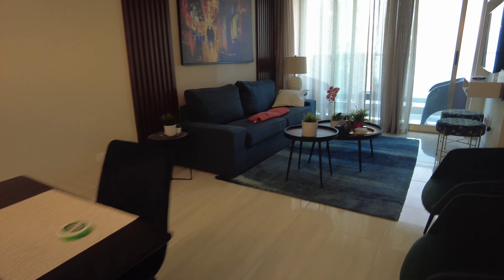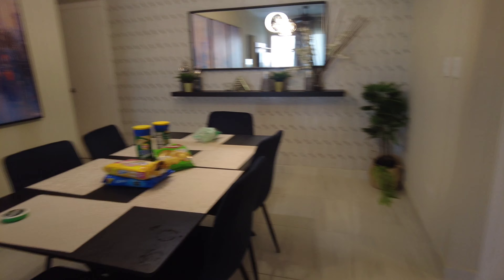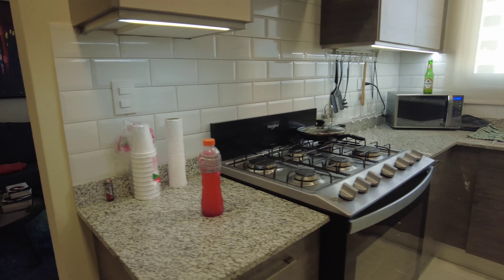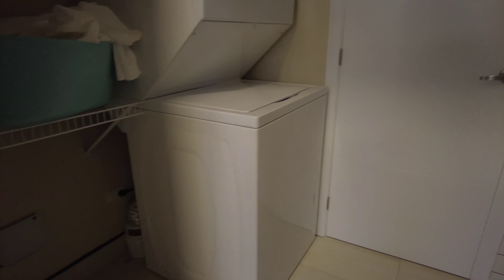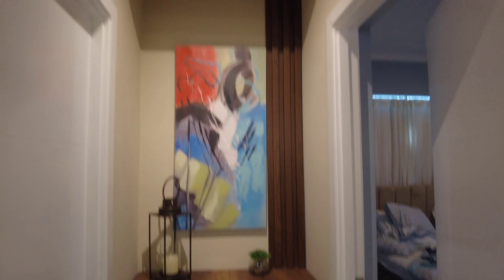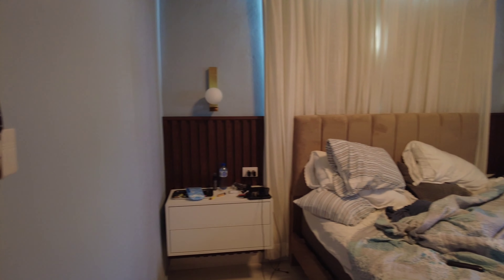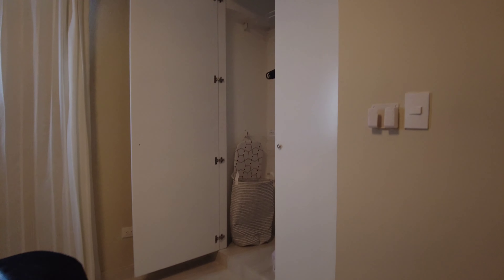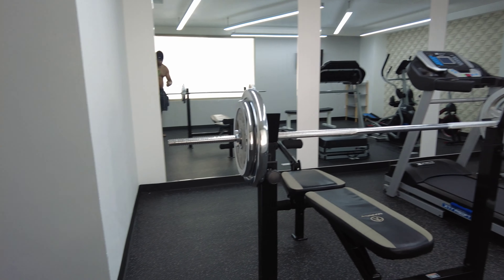Santo Domingo Dominican Republic 🇩🇴 Airbnb review/walk through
A brief walk through of a Airbnb apartment I resided in during my recent visit to Santo Domingo Dominican Republic 🇩🇴 ‼️